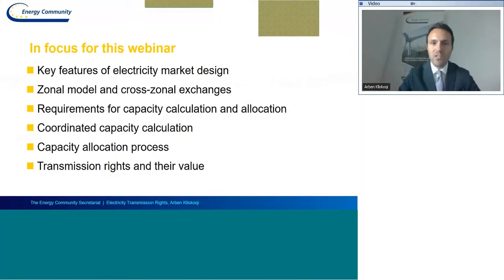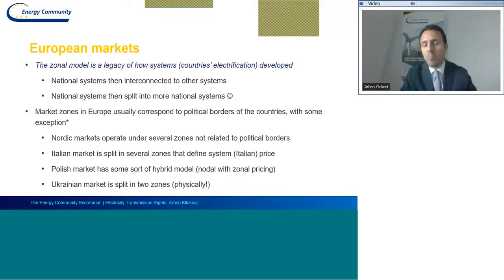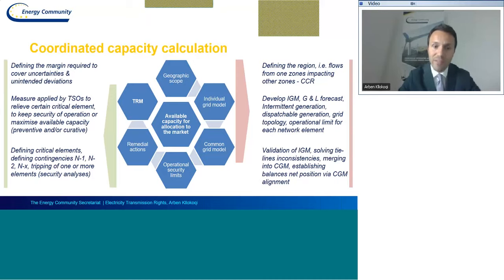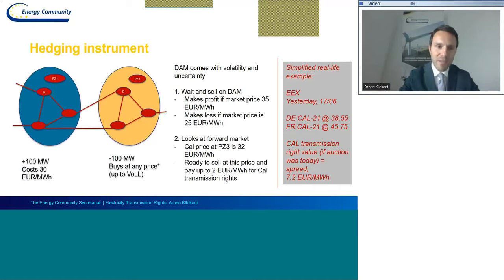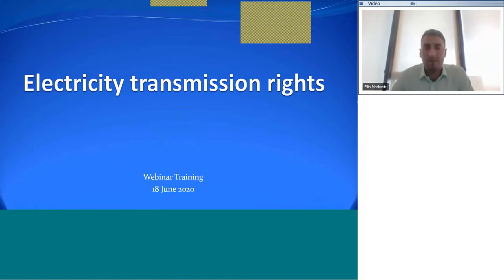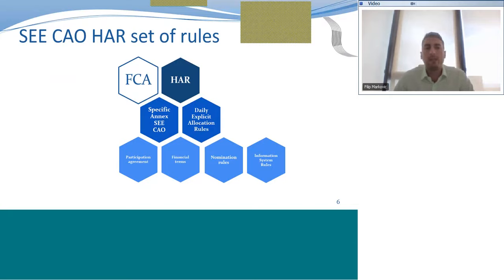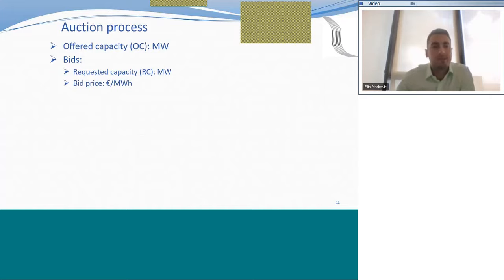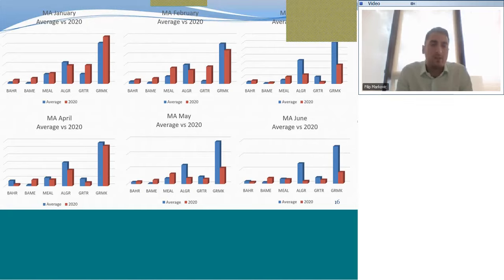Energy Community Webinar: Electricity transmission rights by Arben Kllokoqi and Filip Markovic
The webinar, in cooperation with SEE CAO, explains the importance of cross-border/zonal trading and cross-zonal transmission rights. It provides insights into the calculation of cross-zonal capacity available for the market and valuing the cross-zonal transmission rights and explain how cross-zonal capacity is allocated. Finally, the webinar concludes with real examples of coordinated capacity allocation from SEE CAO.